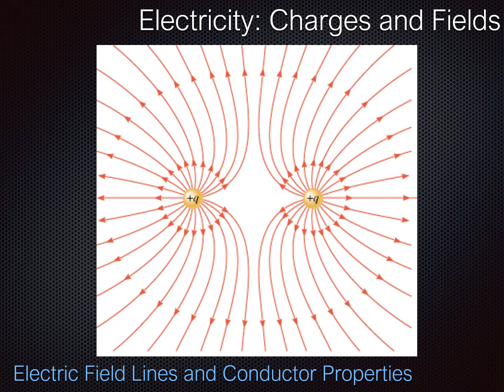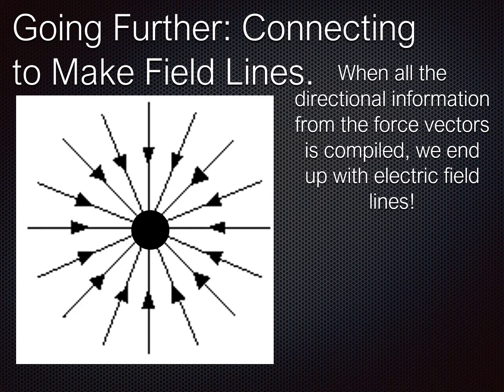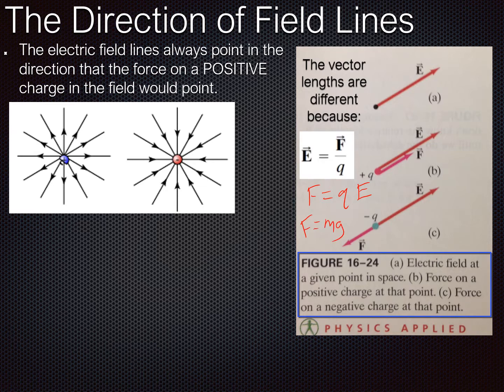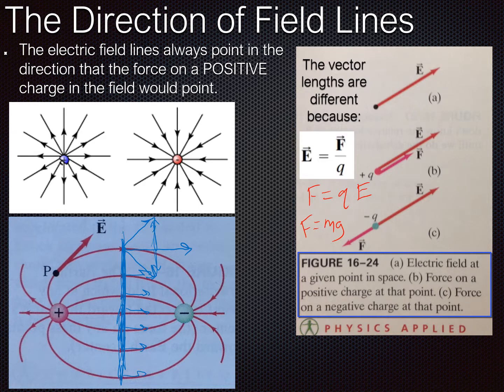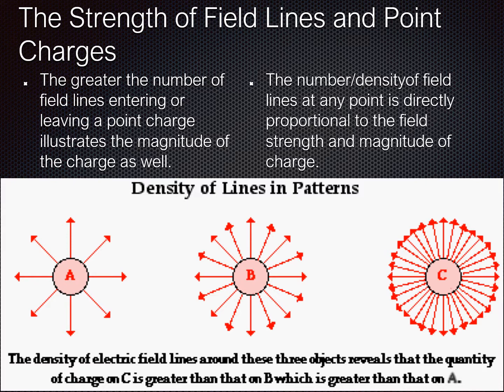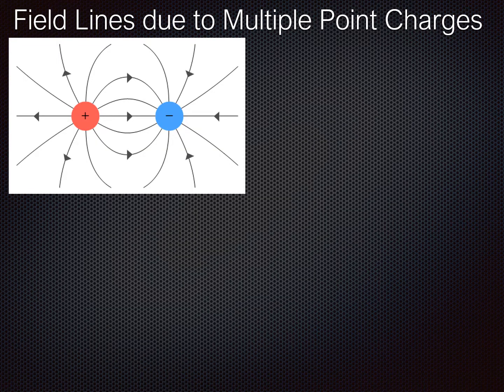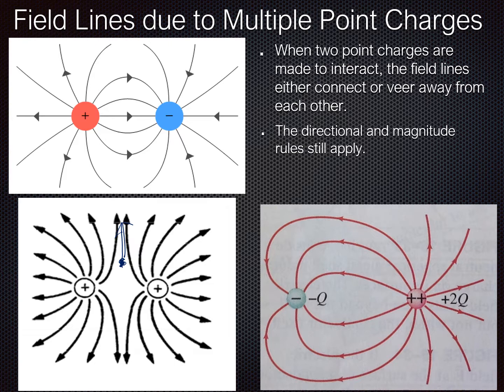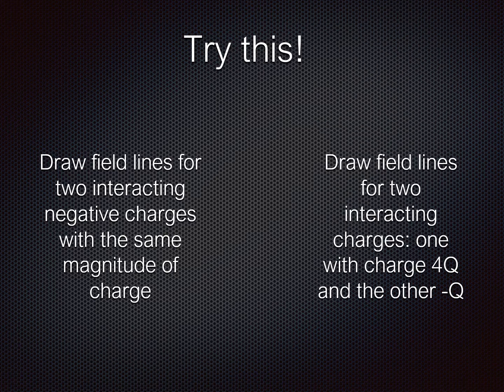Lecture 10.3 - Electric Field Lines and Conductor Properties - Part (1/2)